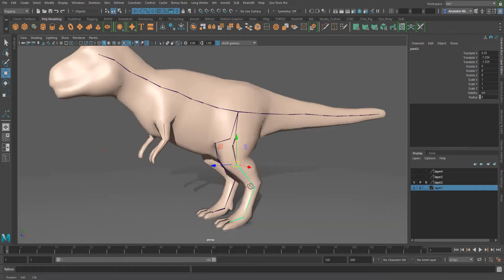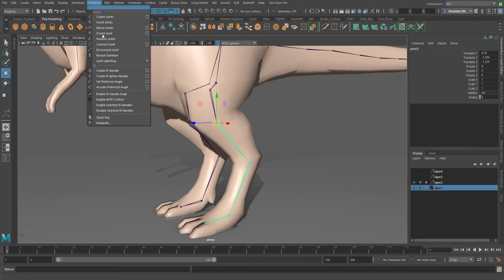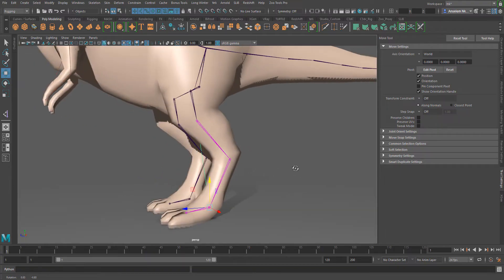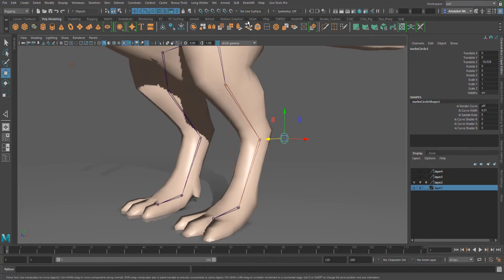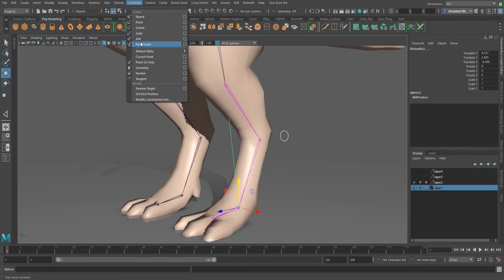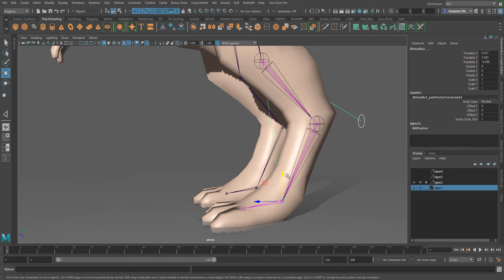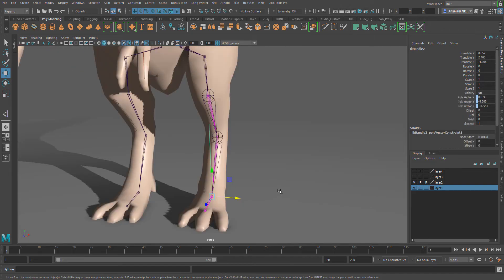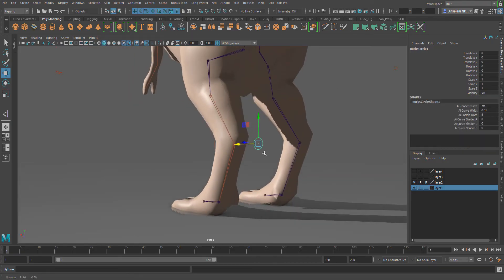Maya Pole Vector in a Minute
Pole vector works with an Inverse Kinematic handle to aid in the positioning. tilting or shear-motion of an angled bone.

In this quick tutorial, we would be looking at how to create this.